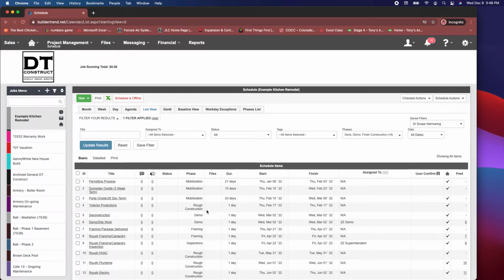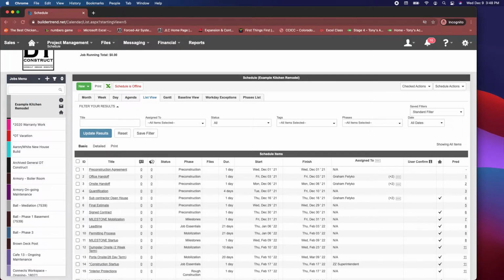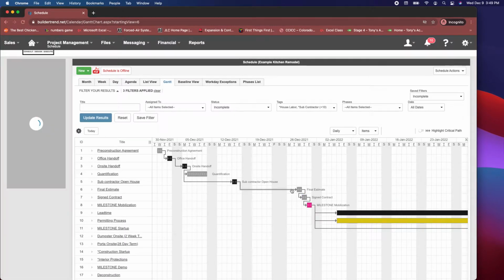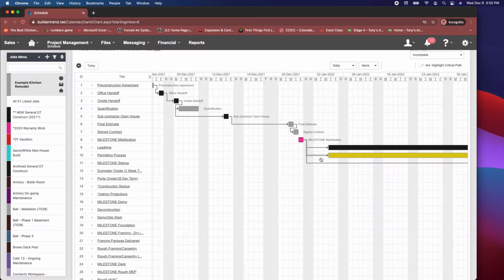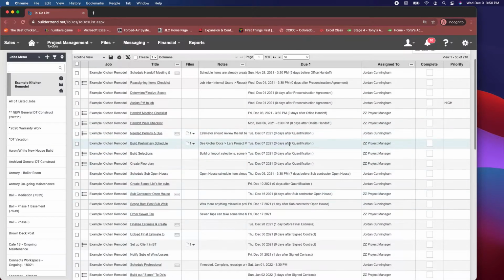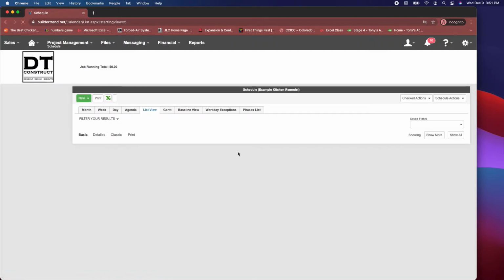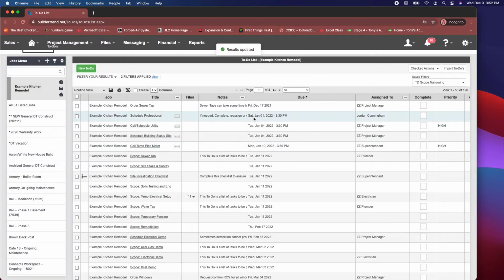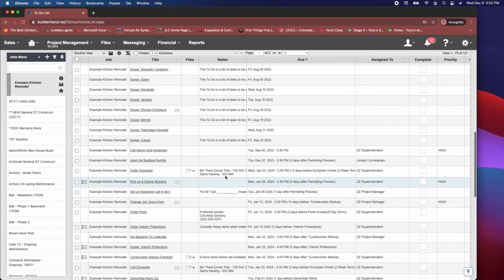004 TD Scope Narrowing